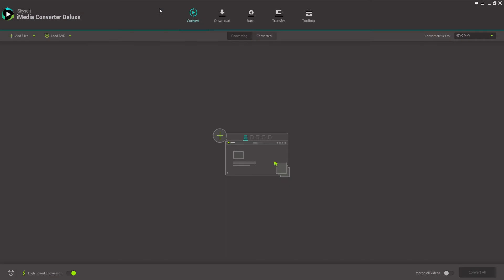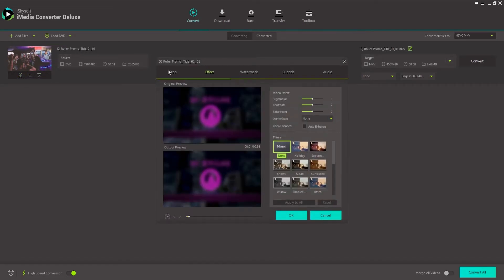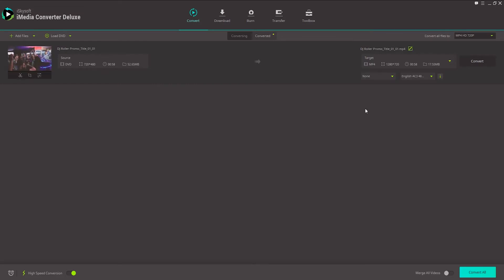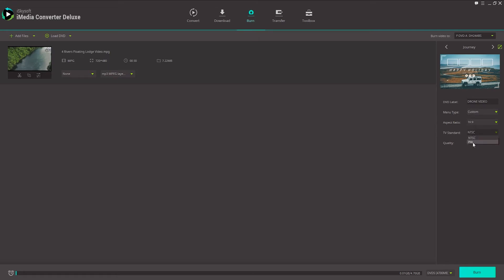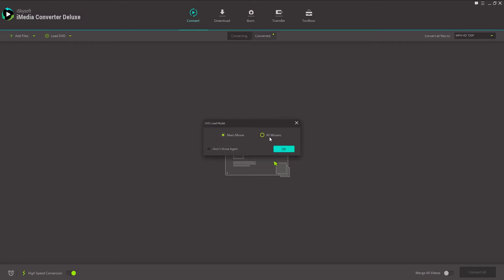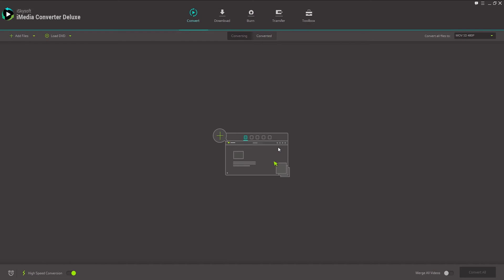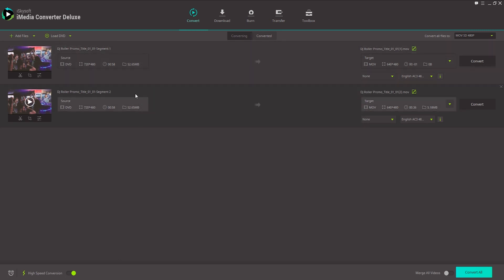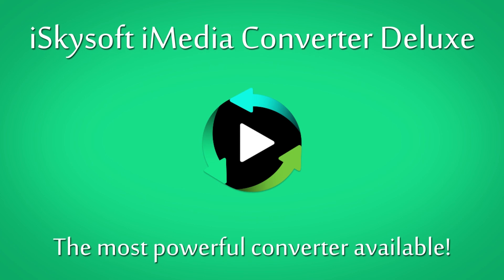How to convert, burn, backup, copy and Edit DVDs - iSkysoft Video Converter Ultimate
Download iSkysoft iMedia Converter DeluxeUltimate:
The Ultimate Tool to Convert, Burn, Play & More.
    Convert home-made video 90 times faster than competitors New
    Convert home-made DVDs and videos to over 150 formats to play anywhere
    Burn videos to DVD disc, DVD folders or ISO files